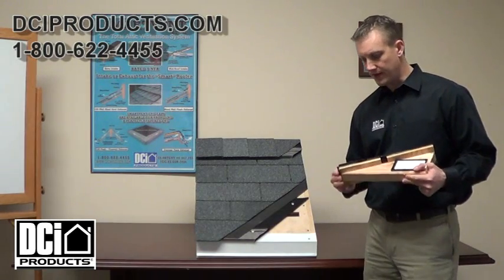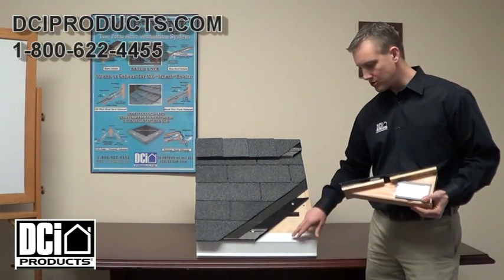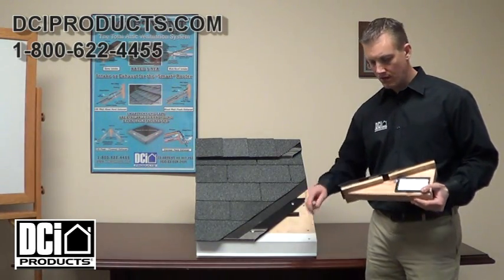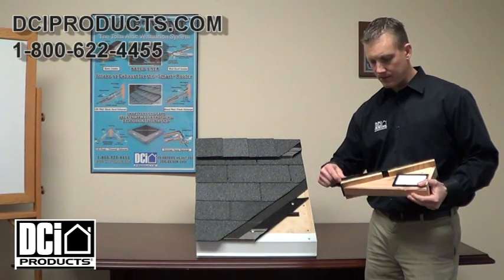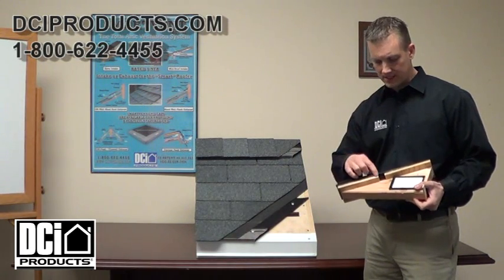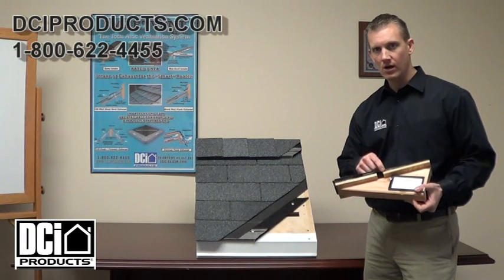SmartVent eave installation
This is how SmartVent by DCI Products gets installed at the eave on the roof decking. This provides the proper amount of intake ventilation to your attic space.